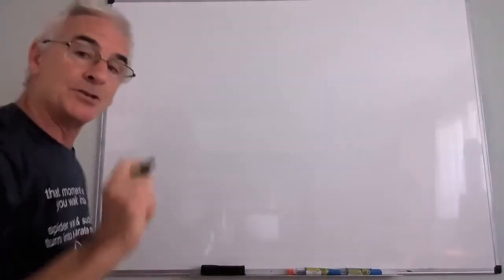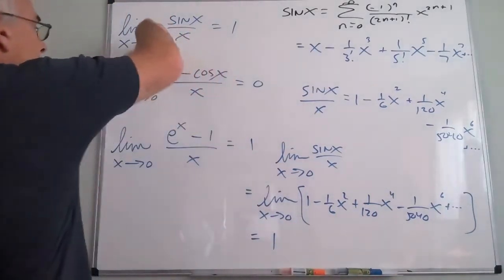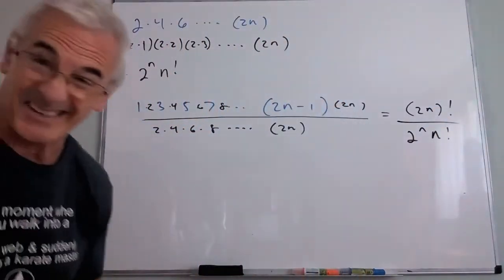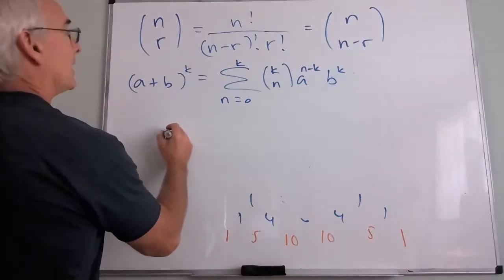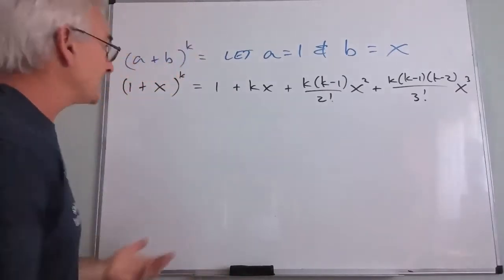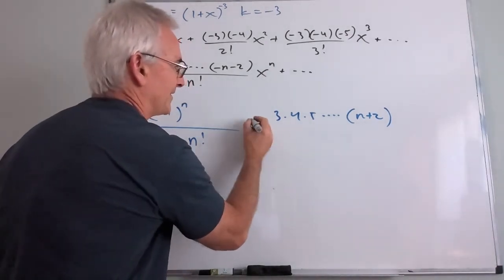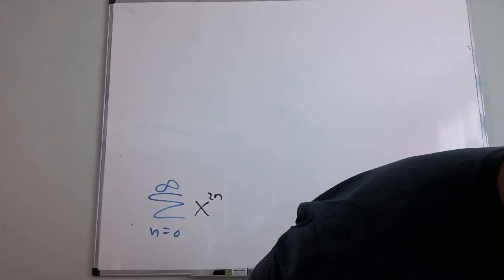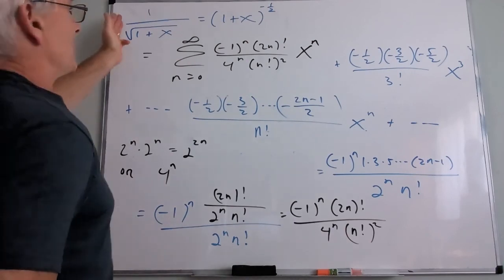July 2 151